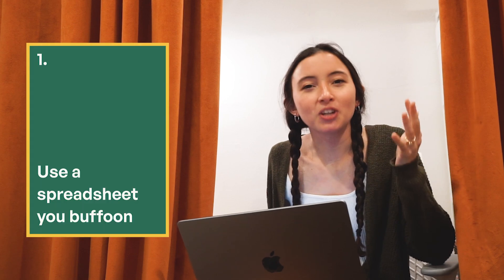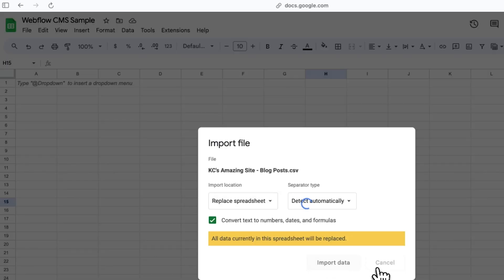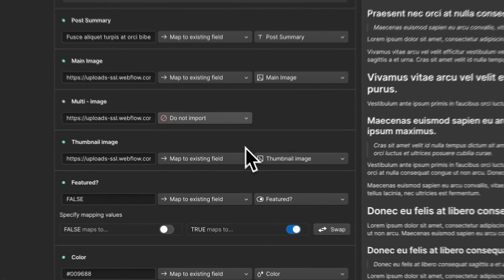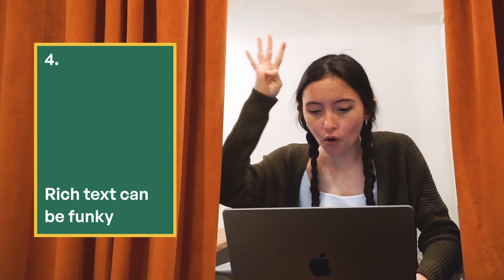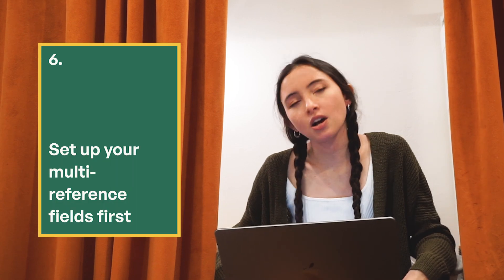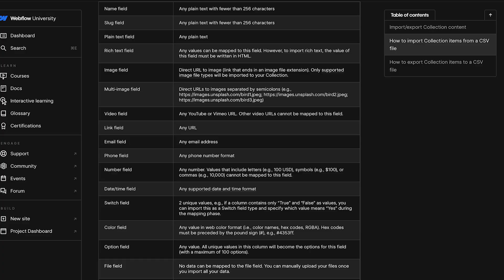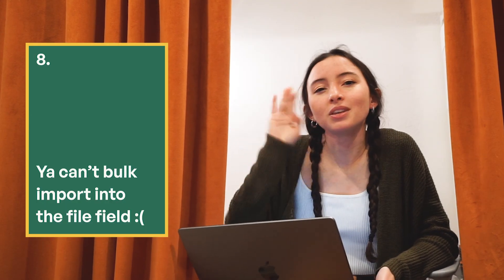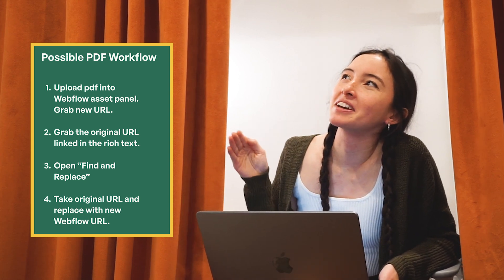10 Tips for Webflow CMS Migrations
Some simple tips for dealing with Large CMS migrations into Webflow. Simple tips at the beginning, with more niche stuff at the end!